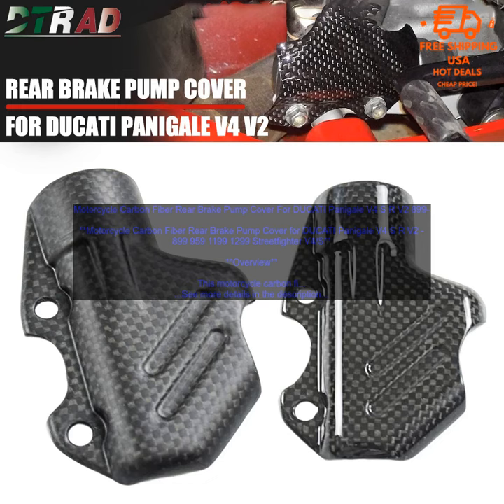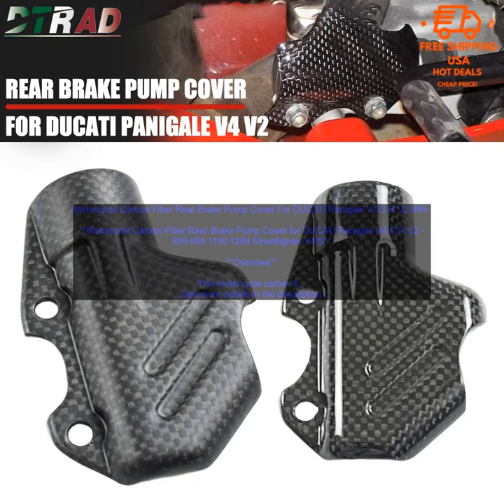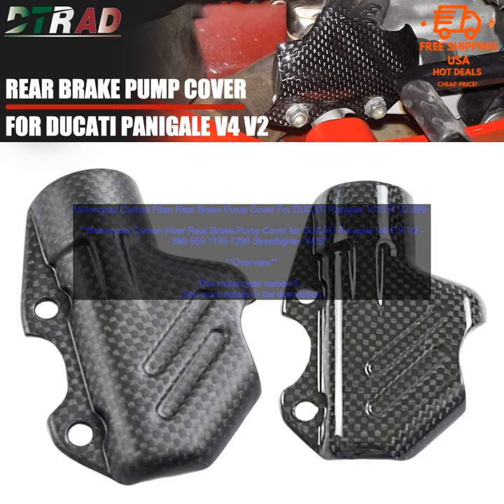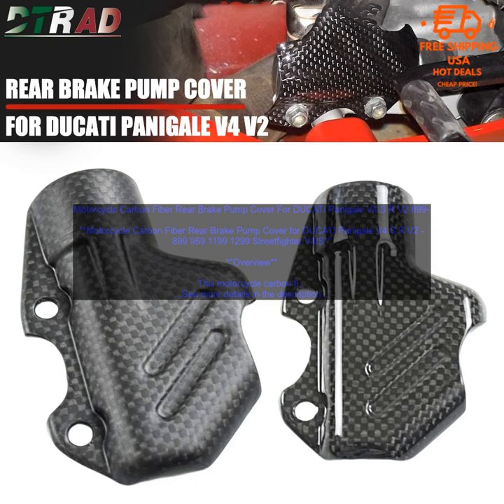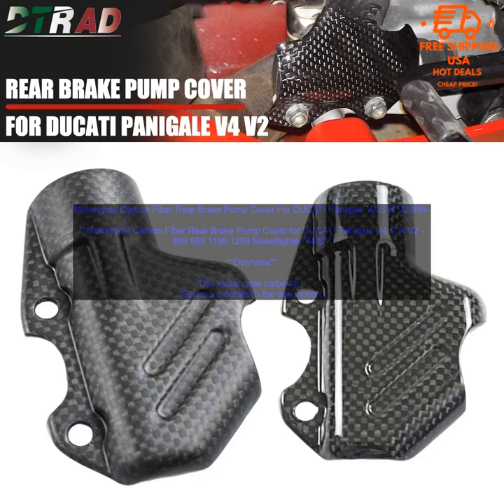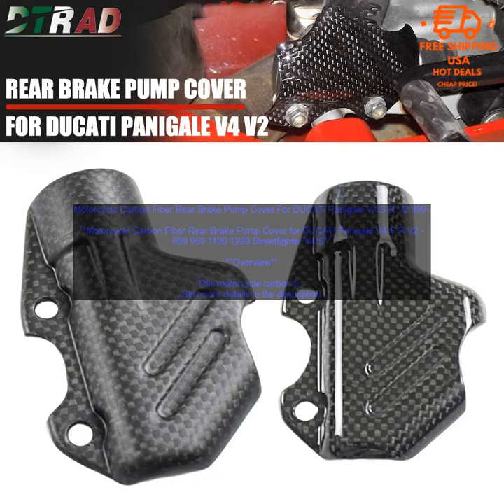1005003167086431 Motorcycle Carbon Fiber Rear Brake Pump Cover For DUCATI Panigale V4 S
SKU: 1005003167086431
Motorcycle Carbon Fiber Rear Brake Pump Cover For DUCATI Panigale V4 S R V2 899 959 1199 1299 Streetfighter V4/S Protection Cap

**Overview**

The Motorcycle Carbon Fiber Rear Brake Pump Cover is a great way to add a touch of style and protection to your Ducati Panigale V4 S R V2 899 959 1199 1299 Streetfighter V4/S. This cover is made from high-quality carbon fiber, which is lightweight and durable. It features a sleek design that will complement the look of your bike. The cover also helps to protect the brake pump from damage, which can be caused by road debris or other hazards.

**Features**

* Made from high-quality carbon fiber
* Lightweight and durable
* Sleek design
* Helps to protect the brake pump from damage

**Benefits**

* Adds a touch of style to your bike
* Protects the brake pump from damage

**Installation**

The Motorcycle Carbon Fiber Rear Brake Pump Cover is easy to install. Simply remove the old cover and replace it with the new one. No tools are required.

**Conclusion**

The Motorcycle Carbon Fiber Rear Brake Pump Cover is a great way to add a touch of style and protection to your Ducati Panigale V4 S R V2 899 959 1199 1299 Streetfighter V4/S. It is made from high-quality carbon fiber, is lightweight and durable, and features a sleek design. The cover also helps to protect the brake pump from damage. If you are looking for a way to improve the look and performance of your bike, then this is a great option.

**Pros**

* Lightweight and durable
* Sleek design

**Cons**

* May be expensive for some riders

**Rating**

I would rate the Motorcycle Carbon Fiber Rear Brake Pump Cover a 4 out of 5 stars. It is a great product that looks great and helps to protect your bike. However, it is a bit expensive for some riders.
carbon fiber
cover
brake
pump
ducati
panigale
v4
s
r
v2
899
959
1199
1299
streetfighter
v4/s